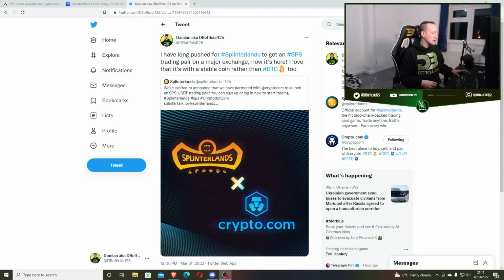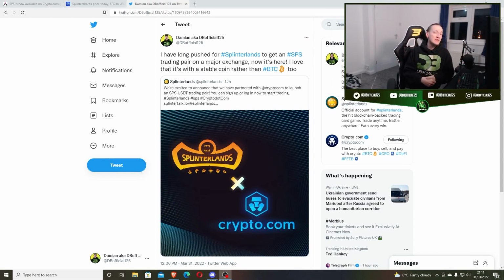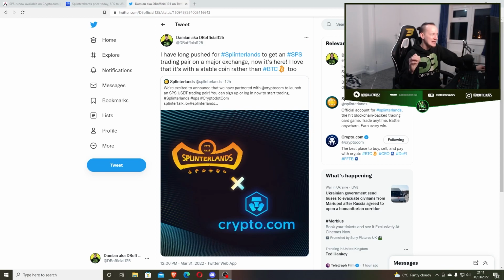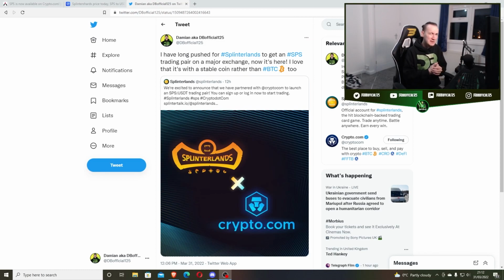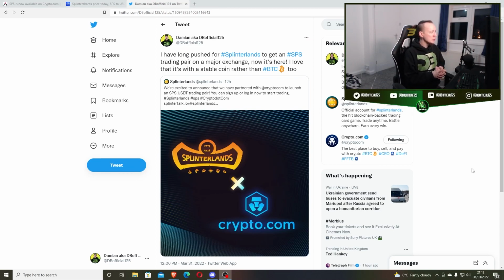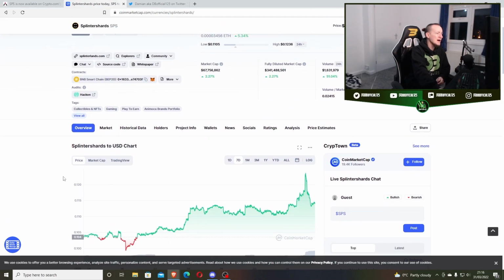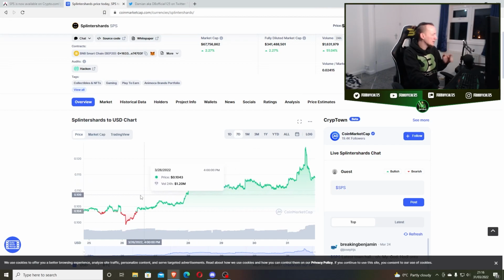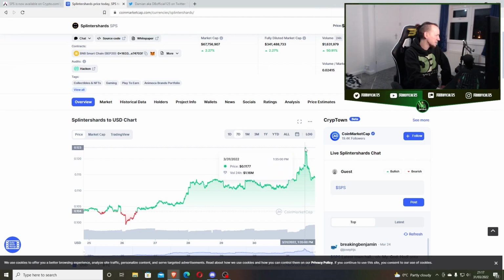SPS TRADING ON MAJOR EXCHANGE! What Does This Mean!? Splinterlands P2E NFT Gaming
► TRADE CRYPTO WITH BINANCE, GET 10% COMMISSION BACK WITH MY REFERRAL!

So SPS today was announced as a trading pair with USDT on Crypto.com's Exchange, so I'll discuss what this means for the players and holders of SPS!